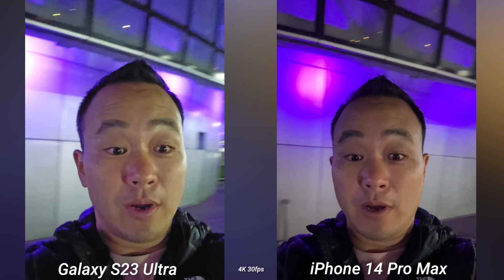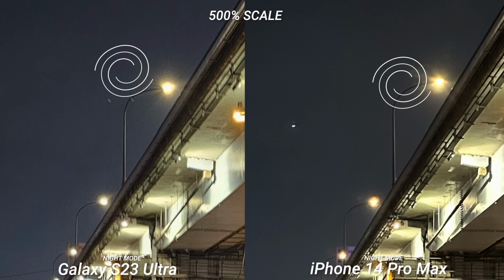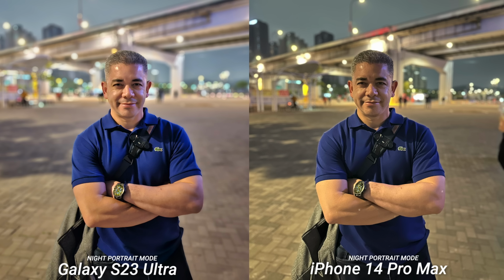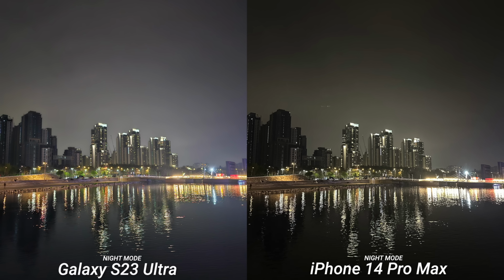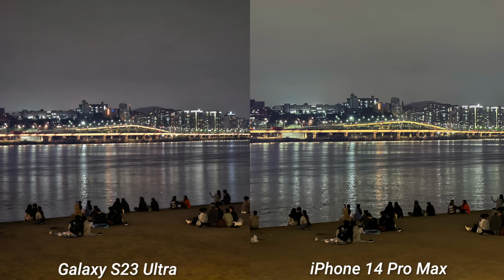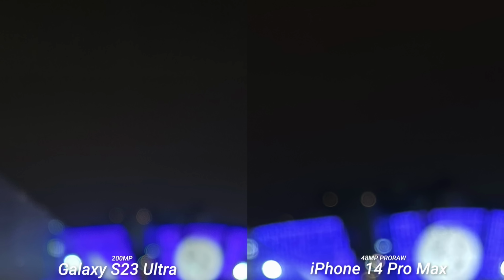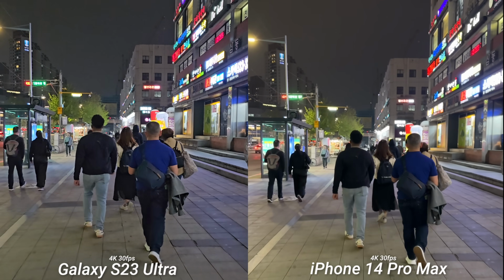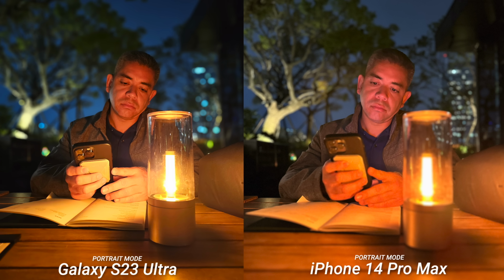Galaxy S23 Ultra vs iPhone 14 Pro Max Camera Test After Updates (Night Time)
Here is the low light camera test of the Galaxy S23 Ultra vs iPhone 14 Pro Max After the software updates. The first major software update for the S23 Ultra hit so I had to do a night time camera test between the iPhone 14 Pro Max vs Galaxy S23 Ultra. Is the Samsung Galaxy S23 Ultra camera the best right now after the April update or does the iPhone 14 Pro Max remain camera king?

Chapter Markers:

0:00 Intro and Front facing camera night time video test
0:40 Night time Low light photos
1:38 Night Mode Camera Test
2:45 Portrait Mode Low Light
3:34 More Low Light Photos with Software Update
5:32 Zoom Test in Low Light
6:16 200MP vs 48MP ProRaw
7:21 Selfie Front Facing camera at night
7:59 Video Test at night